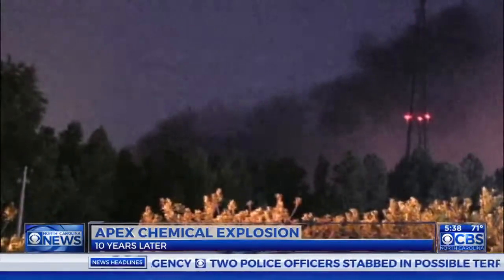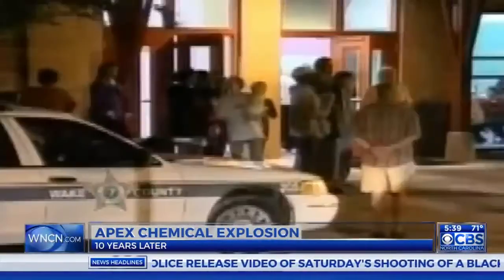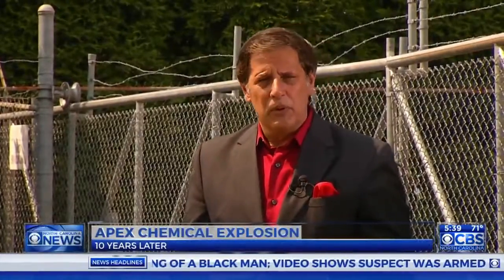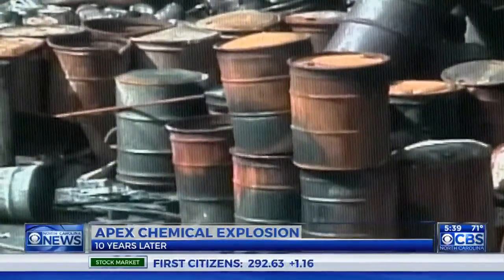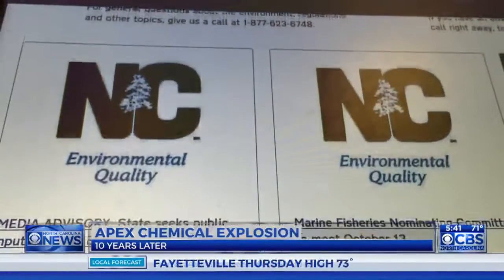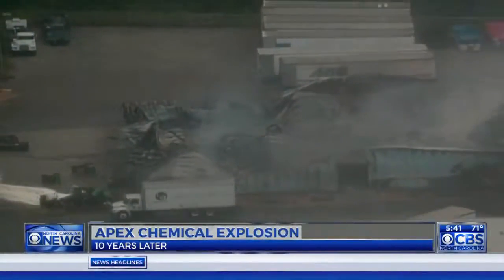Apex chemical explosion 10 years later How it changed haz ma 2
Special report